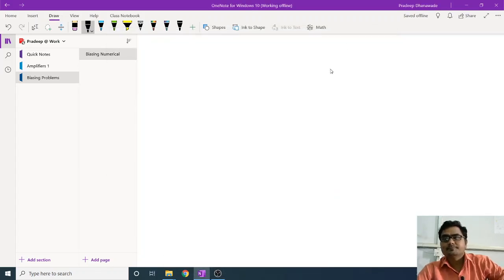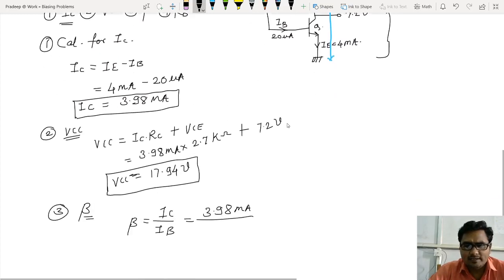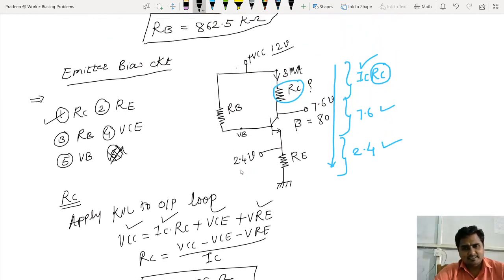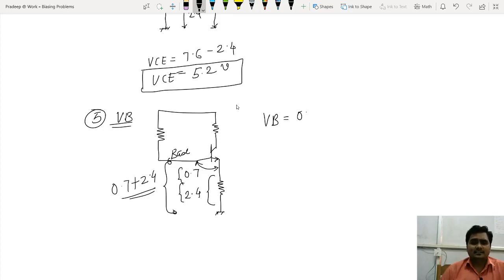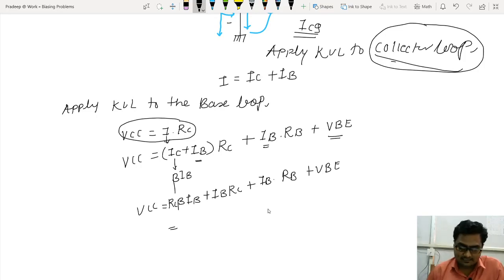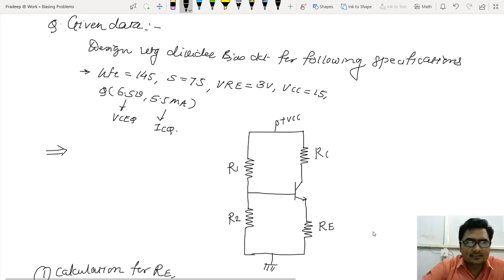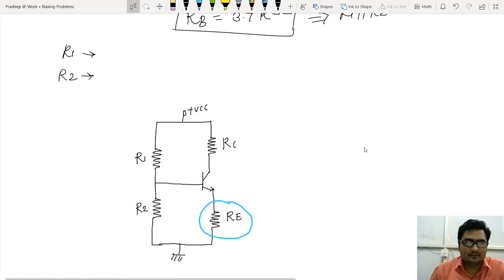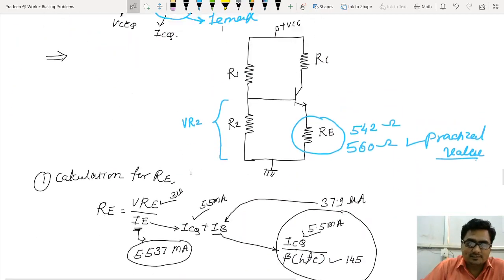8 Transistor Biasing Numericals